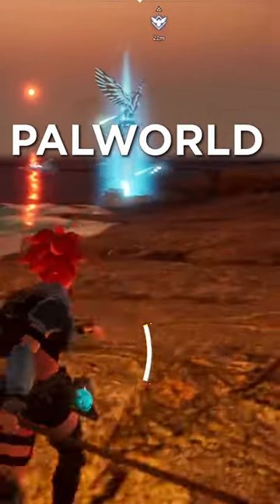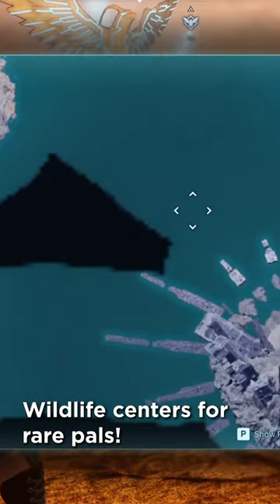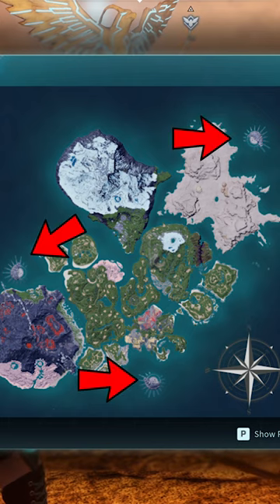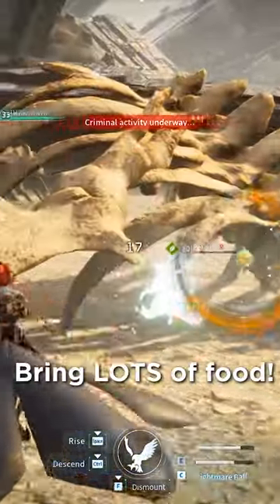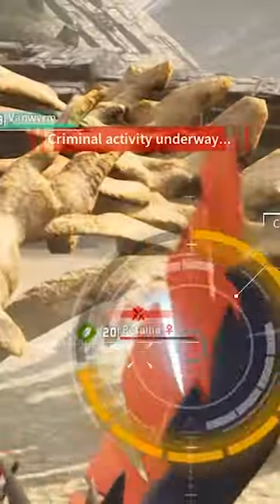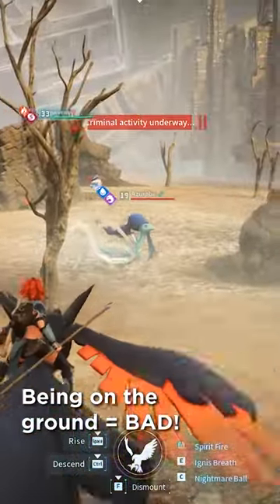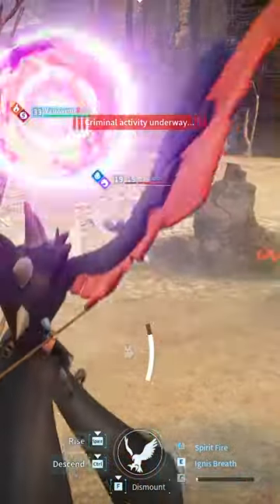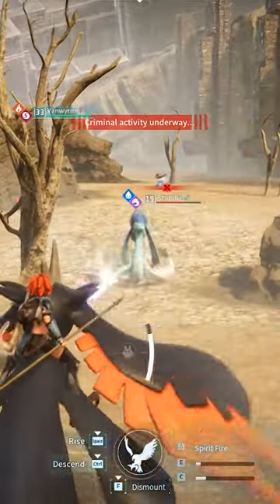How To Catch All Rare Pals In Palworld!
Use THIS trick in order to catch all of the rarest and greatest pals in palworld. By flying, you can ignore the PIDF officers that will come try to hurt you!
Lots of great, rare spawns to acquire!

Original music, covers, remixes: @DJMogul
Gacha games (Honkai, Wuthering Waves, etc): @GachaMogul